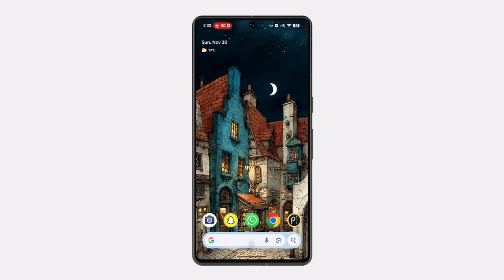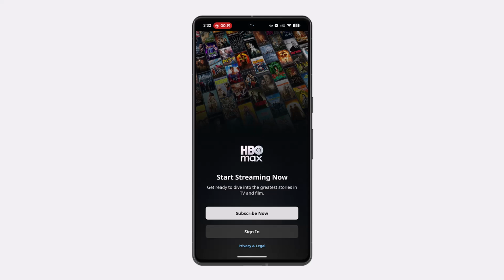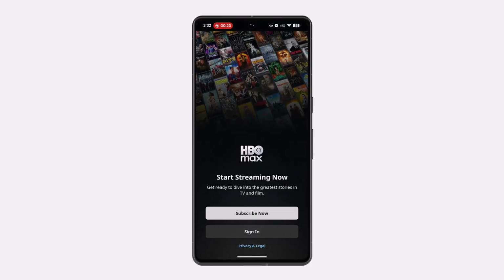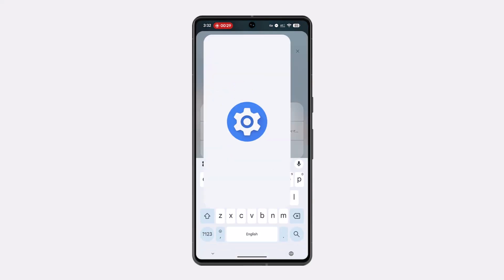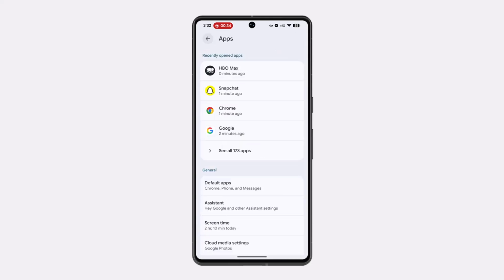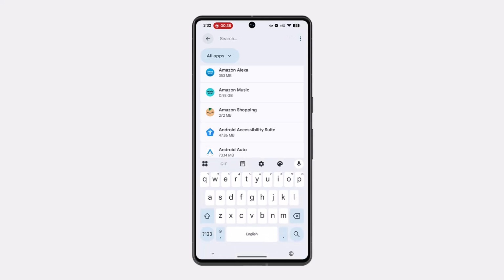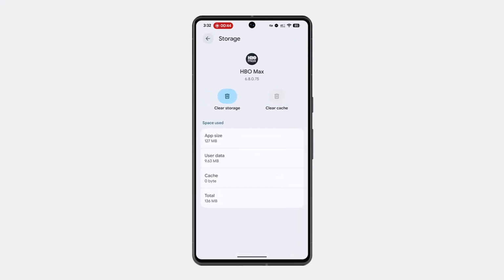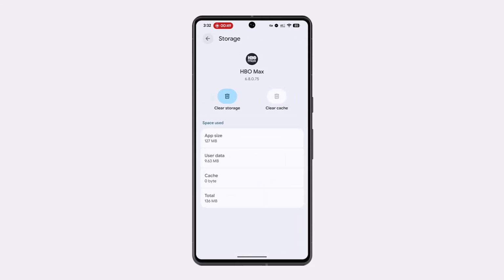How To Clear Cache In HBO Max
This video guides you through the process of clearing the cache for the HBO Max app to help resolve playback issues, buffering, or app glitches. The host explains that you cannot clear the cache from within the HBO Max app itself. Instead, you must use your device's system settings. The first step is to open your device's main settings menu and navigate to the list of all installed applications.

You then need to locate the HBO Max app from the list and select it to access its storage information. Within the app's storage settings, you will find the option to "Clear Cache." Tapping this will delete temporary files that might be causing problems without affecting your login information or saved data. The video importantly notes the difference between "Clear Cache" and "Clear Storage" or "Clear Data," warning that the latter will delete all app data, including your account login, and should be avoided unless you are troubleshooting a more serious issue. After clearing the cache, a simple restart of your device is recommended to ensure the changes take effect and the app runs smoothly.

Timestamps:
0:00 - Introduction
0:05 - Navigating to Device Settings
0:27 - Locating HBO Max in App Settings
0:41 - Clearing Cache vs. Storage
0:58 - Conclusion